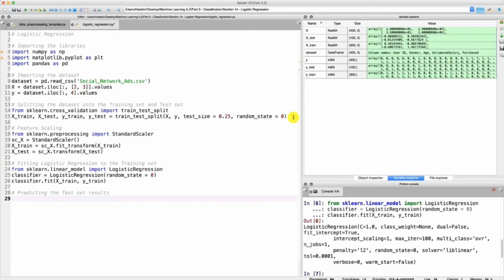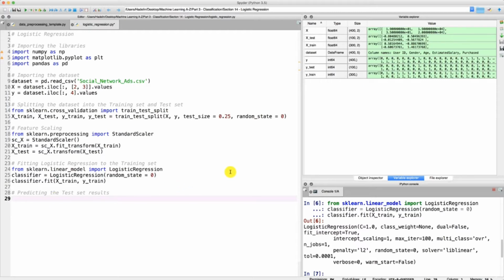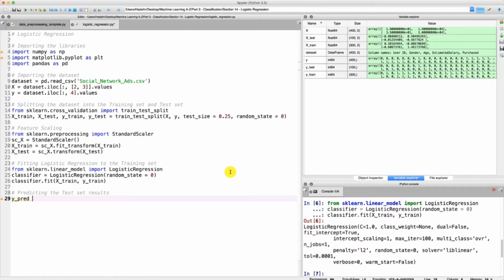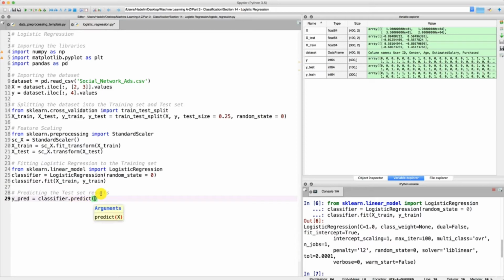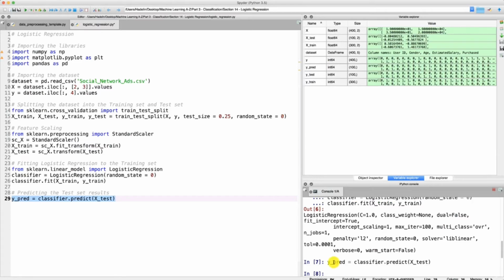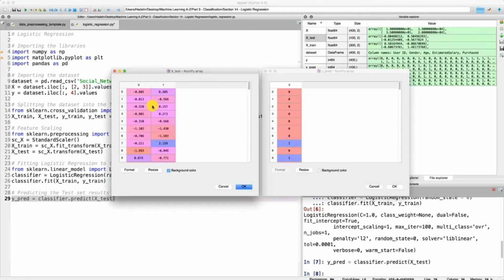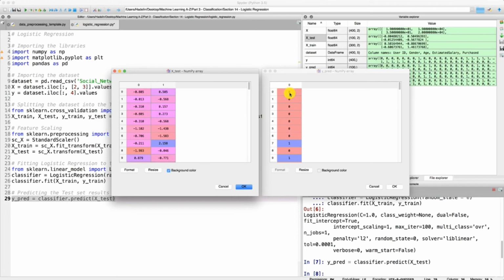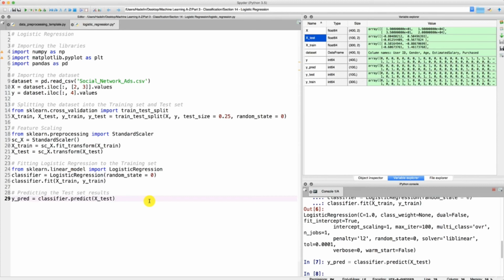logistic regression in python step 3 video 75 machine learning